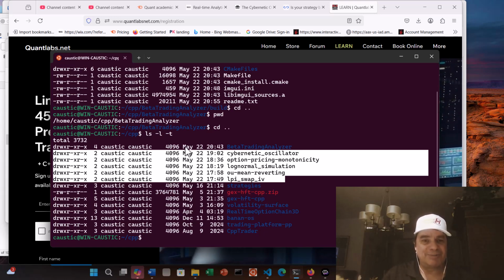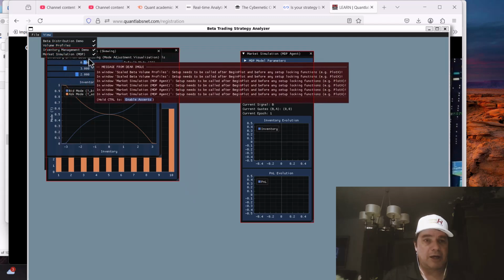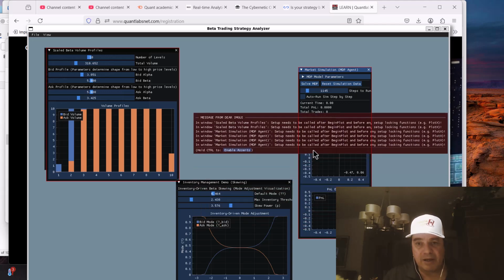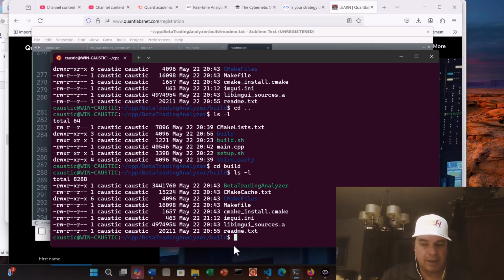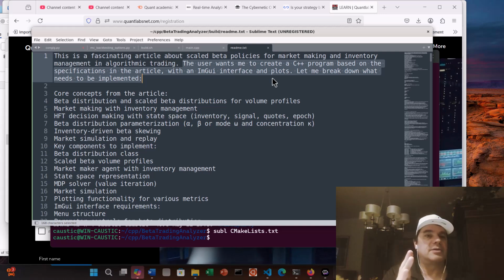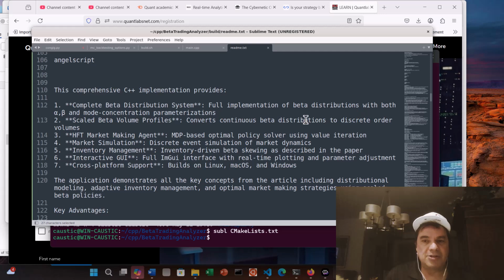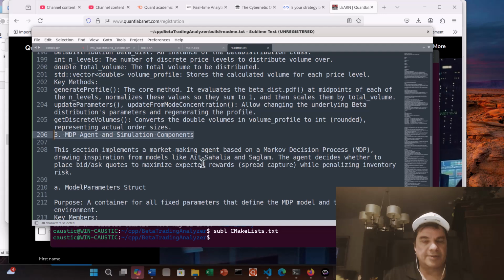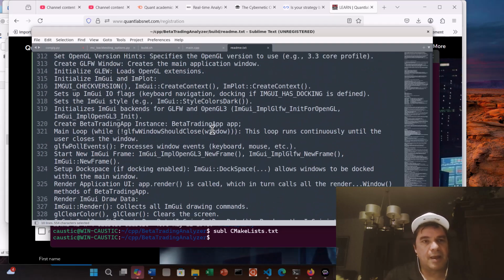Mind-Blowing AI-Generated C++ HFT Code: 1 Million Events/Sec!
In this video, I unveil some truly sophisticated C++ programs generated with the latest AI models, including the newly released Anthropic Claude Sonnet & Opus v4, and the updated Gemini 2.5. You'll see firsthand how these powerful AIs can now produce institutional-level, high-frequency trading (HFT) code.

Prepare to be amazed as I walk you through:

Newly Generated C++ Projects: Including mean reverting LPI swap, implied volatility log-normal simulation, option pricing, and the cybernetic oscillator.
Deep Dive into the "Beta Trading Analyzer": This is the most advanced script I've encountered yet, 100% AI-generated and refined using a combination of Claude v4 and Gemini 2.5. Witness how AI tackled complex C++ (around 1000 lines) with IM GUI, even debugging challenging errors.
Jaw-Dropping Performance Metrics: This AI-generated code is optimized for:
Processing 1 million order book events per second in real-time!
Achieving 5-millisecond decision latency on commodity hardware.
Implementing hardware-accelerated PDF and supporting distributed backtesting across GPU clusters.
Institutional-Level Capabilities: The code draws inspiration from advanced financial models (e.g., Sahalia and Saglam) for market making, inventory management, and optimal policy solving using Markov Decision Process (MDP).
The Future of Coding & Quant Finance: See how AI can generate complex, low-latency, and numerically stable financial applications, complete with build scripts (CMake) and setup instructions for various platforms.
These advanced C++ projects and insights will soon be available to my paying members.

Want to stay ahead of the curve and learn more about this cutting-edge HFT and AI-driven development?

👉 Join my FREE newsletter now!
By signing up, you'll get regular updates, exclusive content, and my free C++ HFT Ebook!

I'm cranking out a lot of content daily, including new projects and findings. The newsletter is the best way to ensure you don't miss anything, as I can share more there than on major platforms.

Don't miss out on the revolution in quant trading and AI-powered code generation! This is exciting stuff, and reverse-engineering these examples is an incredible way to learn.

What do you think about AI's capability to generate such complex code?